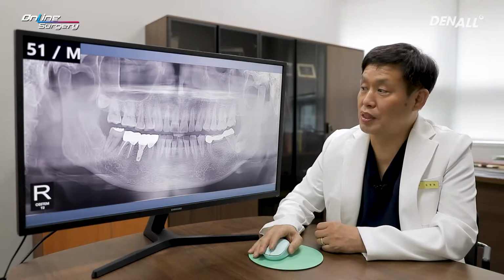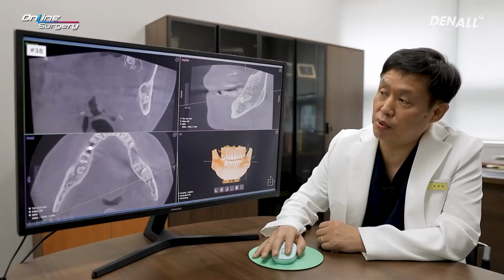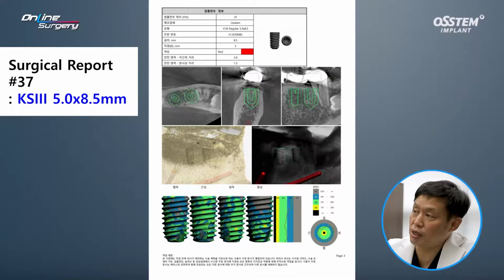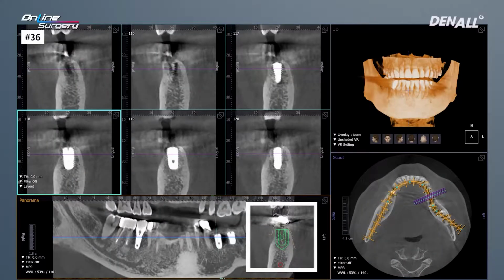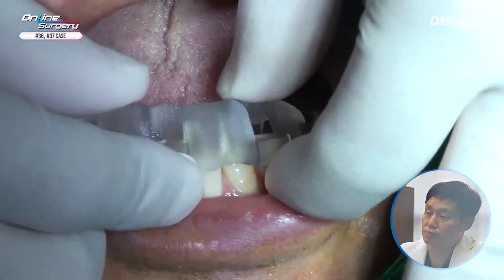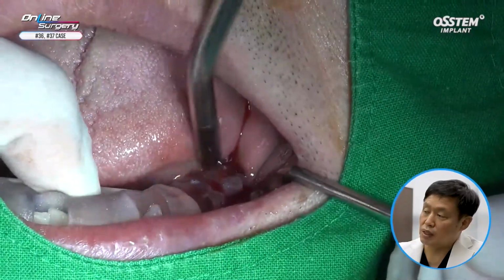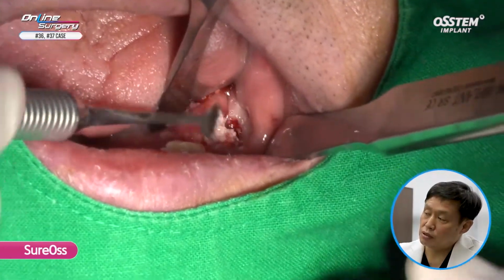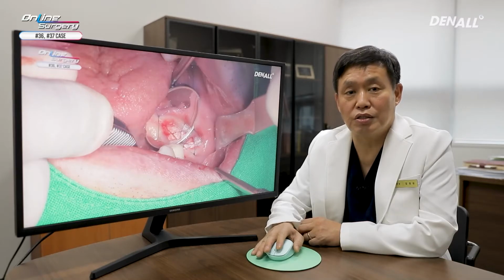[Online Surgery] TSⅢ & KSⅢ implant placement using OneGuide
00:00 Intro
00:21 CASE REVIEW
         - CASE : M /51
06:53 Surgery
12:20 Outro